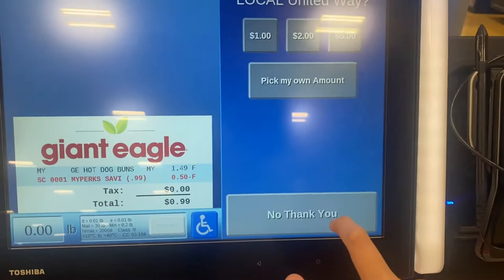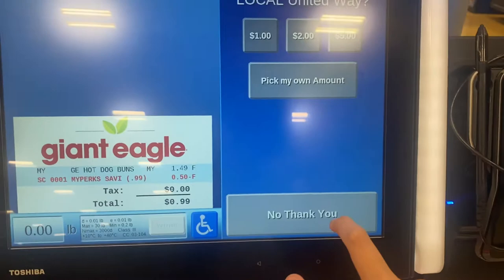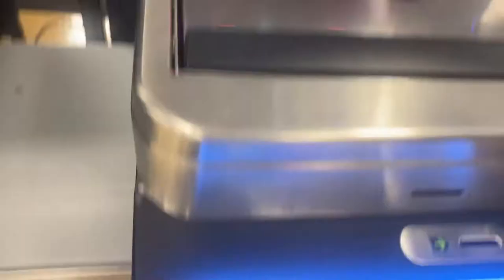Toshiba (Former IBM) Self Checkout @ Giant Eagle - 6300 Biddulph Rd, Brooklyn, OH.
For J3Videos, Remi the ninja cat, Mamabear0408, Mitchell Partycenter, GH32143, and rocky the self checkout fan if I said that correctly.